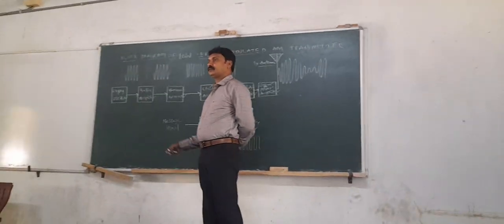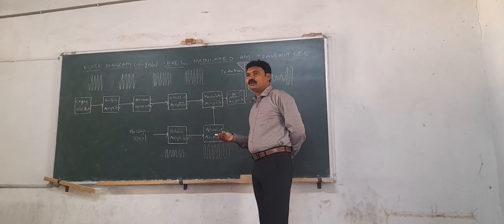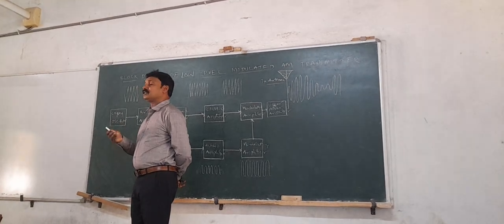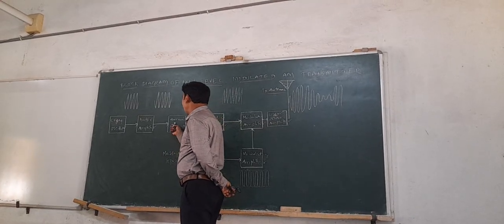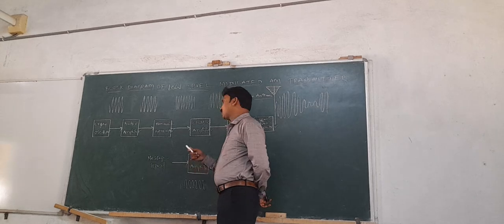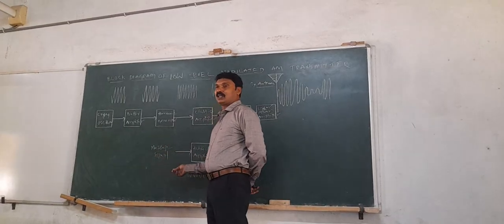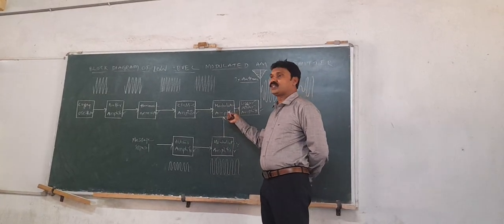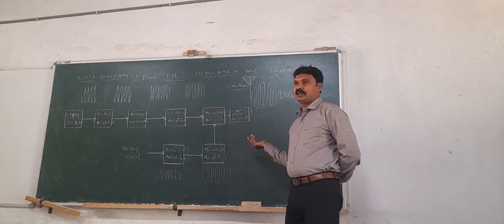BLOCK DIAGRAM OF LOW LEVEL AM TRANSMITTER